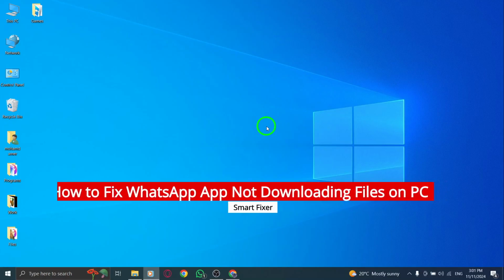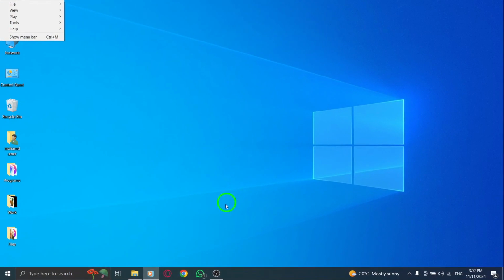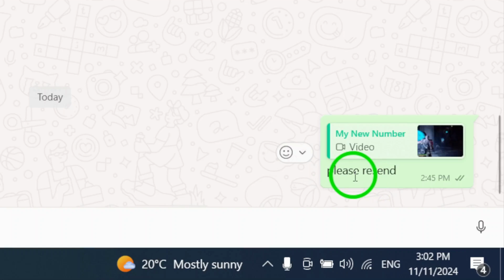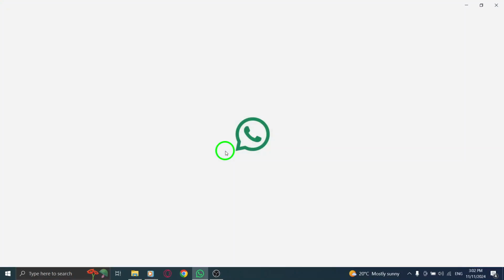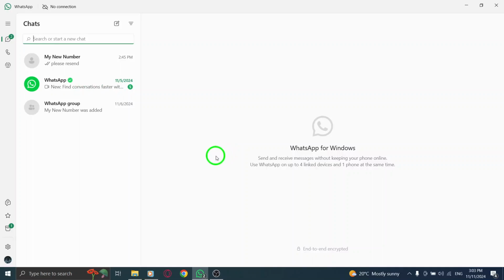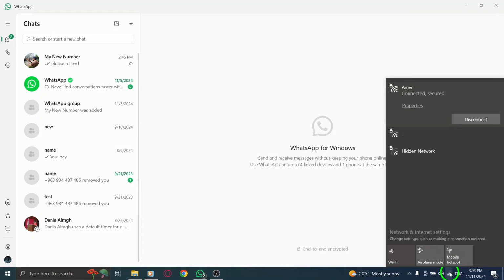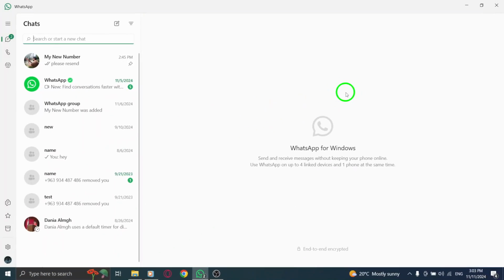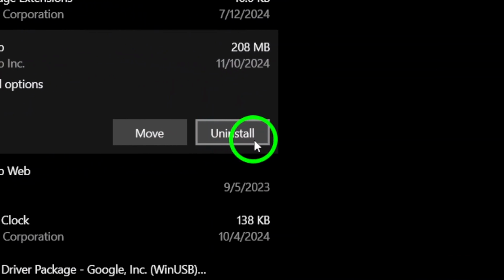How To Fix Whatsapp App Not Downloading Files On Pc (New Update)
Learn how to fix the WhatsApp app not downloading files on your PC with these simple steps. If you're facing issues with downloading files from WhatsApp on your computer, follow this updated guide to get it working again quickly.
Steps:

Ask the sender to resend the files.
Log out from your account:
a. Click on your profile photo at the bottom left corner.
b. Click log out, confirm the step.
c. Open the app, click Get started.
d. Link with phone number, then select your region and enter your phone number.
e. Open WhatsApp on your phone, tap Menu on Android, Settings or iPhone.
f. Tap Linked devices then Link a device.
g. Enter the code that is appearing on your screen, or scan the QR code.
Sometimes restarting your device can help:
a. Press the Windows icon, click on the power icon.
b. Click Shutdown.
c. Wait for 30 seconds and turn it back on by pressing the power button.
Try connecting to a different network:
a. From the Notifications area, click on the Network icon.
b. Change to another network.
Check your internet connection:
b. Check your network.
Uninstall WhatsApp app and install it again:
a. Press the Windows icon, write uninstall app.
b. Find the app, click on the three dots at the app.
c. Click Uninstall, confirm the step.
d. Press the Windows icon, search for Microsoft Store.
e. At the search bar, write WhatsApp.
f. Click on Install.

Follow these steps to fix the issue and restore your ability to download files on WhatsApp for PC.
Chapters:
00:00 Intro
00:12 Soultion
01:05 Outro